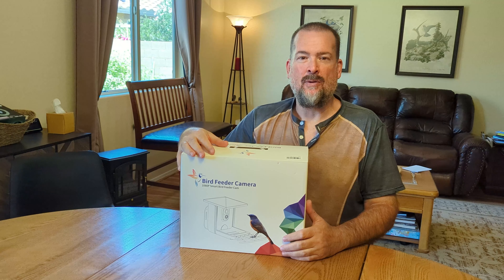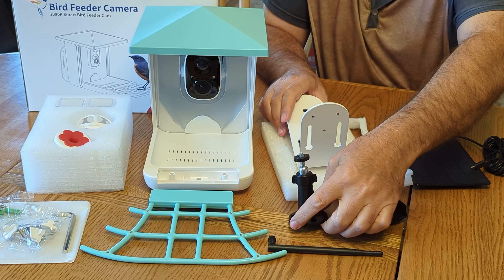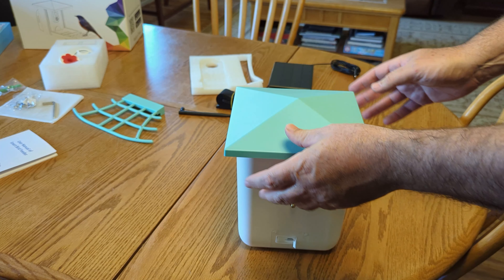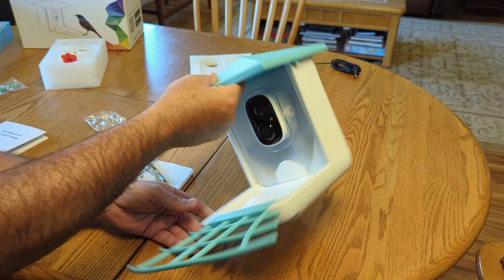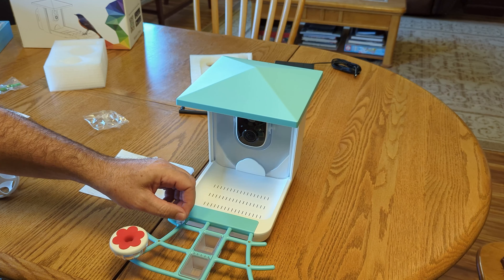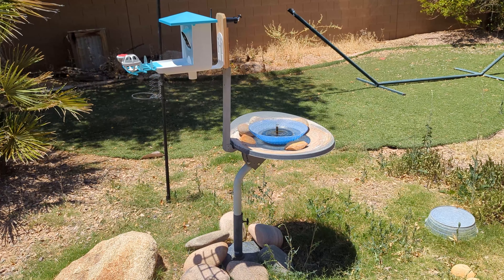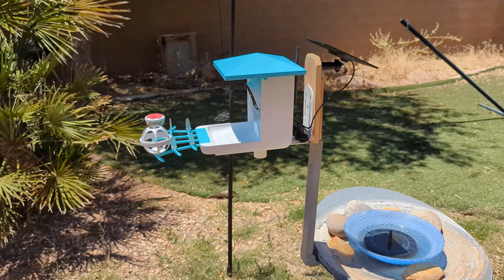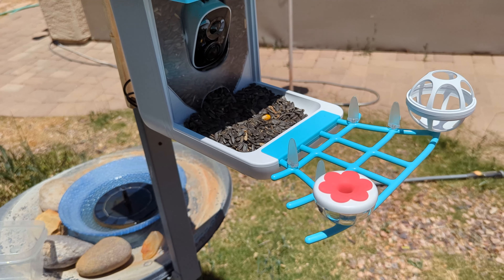isYoung Smart Bird Feeder Camera First Impression and Set up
We really like to watch the birds in out back yard.
So luckily I was sent this Smart Bird feeder to make a video about.

The isYoung Bird Feeder used in this video was sent to me to make a video.

That Hobby Patio

Check out this isYoung Smart Bird Feeder Camera on Amazon
Smart Bird Feeder Camera, AI Recognition and Solar Powered, Auto Capture & Notity, Bird Video & Motion Detection Camera, Ideal Bird Watching Gifts for Bird Lover (Tiffany Blue)